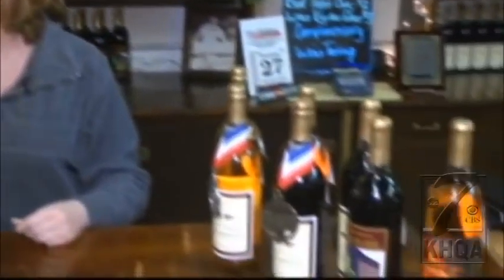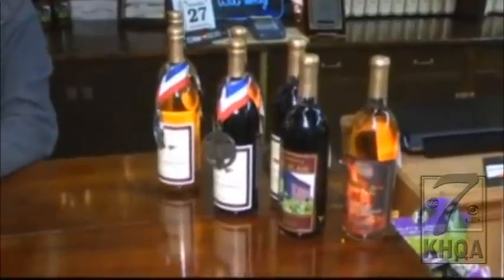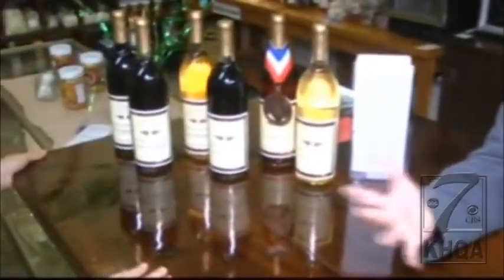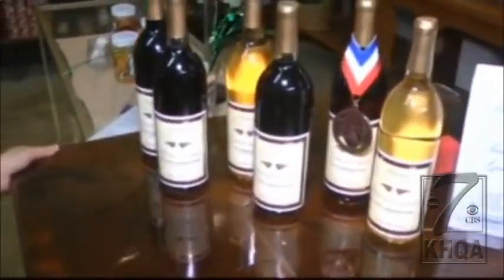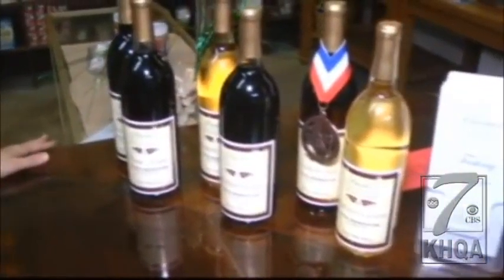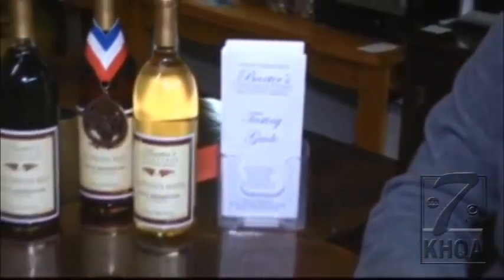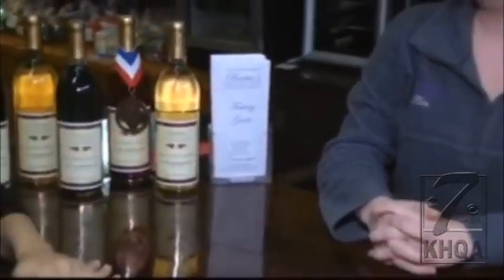Baxter's Winery talks varieties of grapes and wines